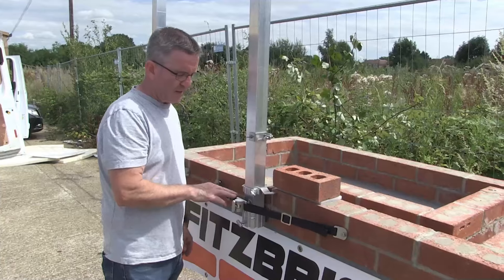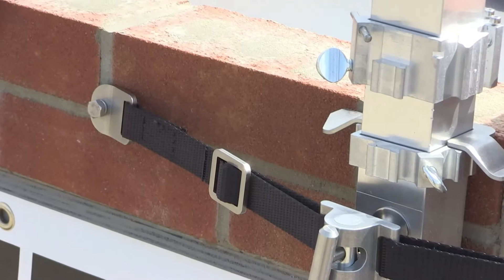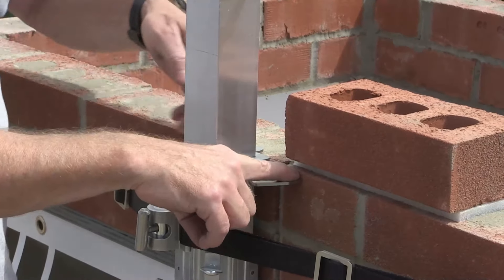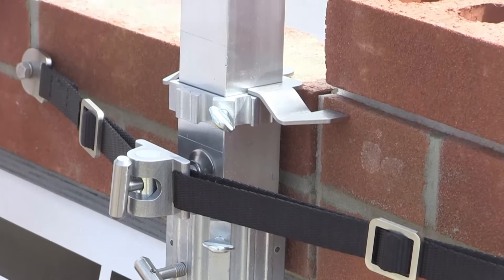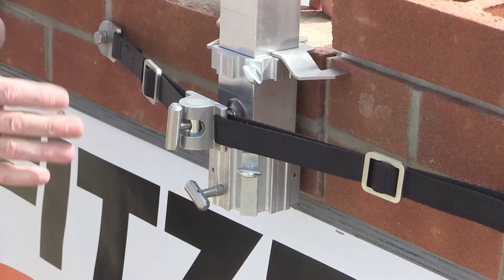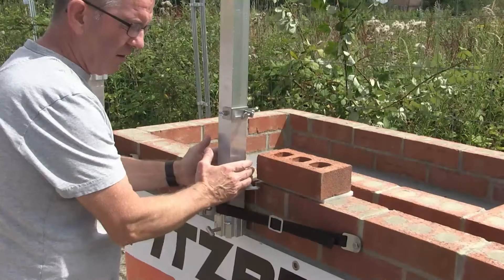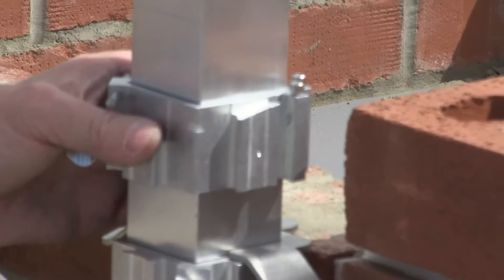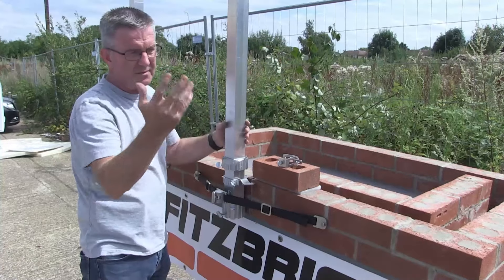NEW TOOL - FITZBRICK INTERMEDIATE PROFILE SYSTEM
This is something which has never been done before.  There is no other tool like it on the market.  This highly accurate and efficient System is designed to work on your standard box sections.